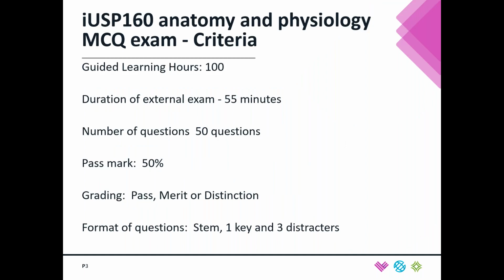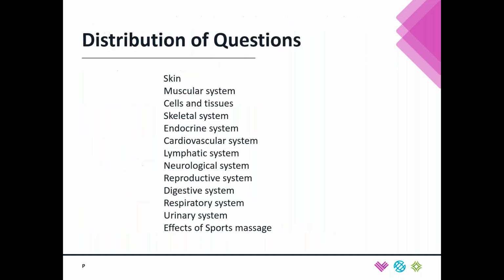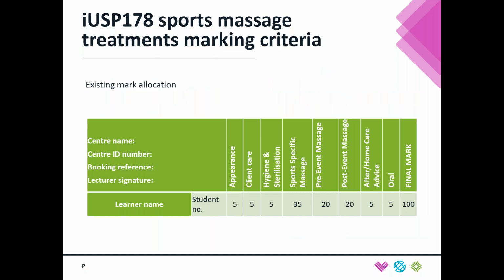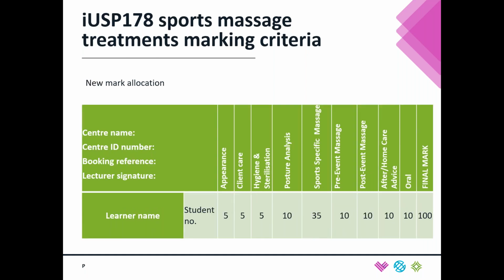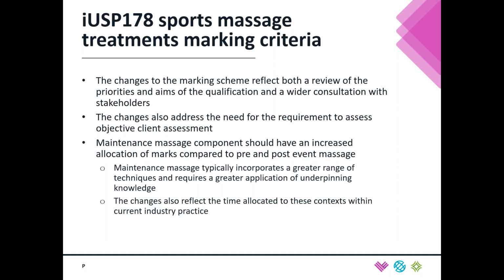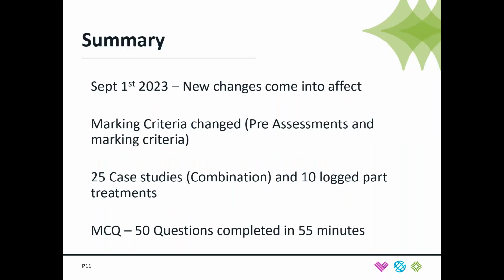iTEC Sports Massage